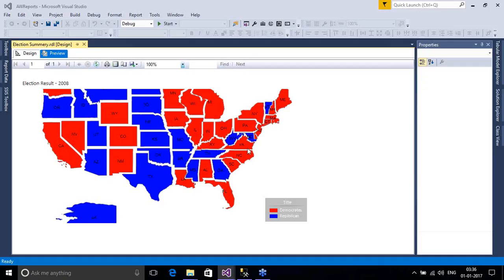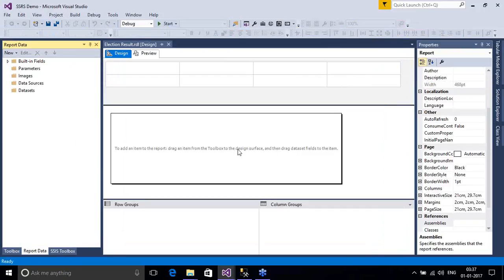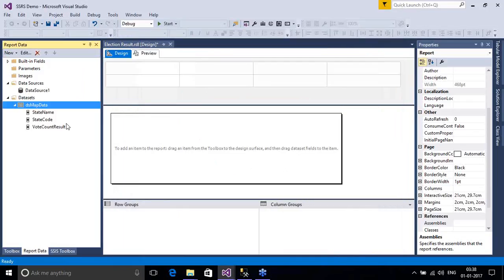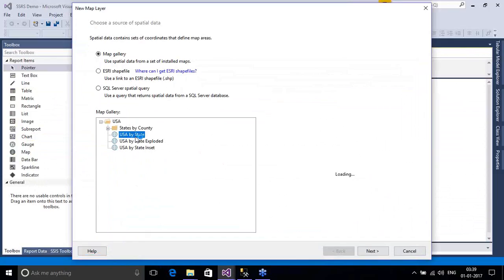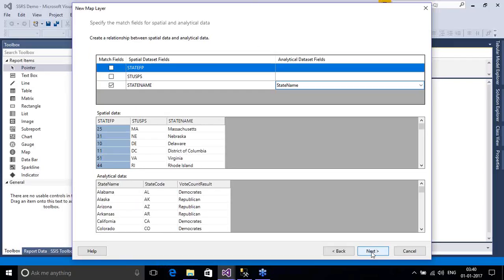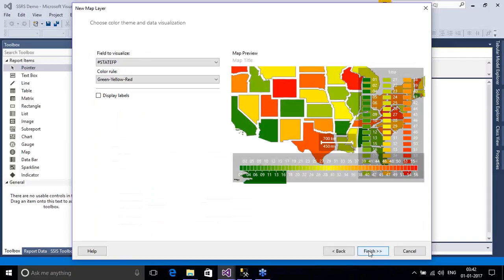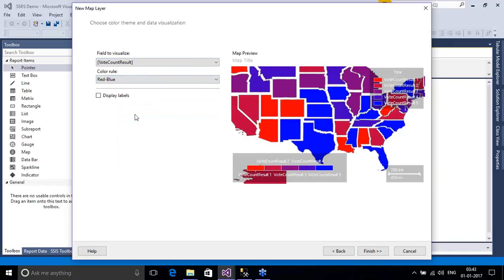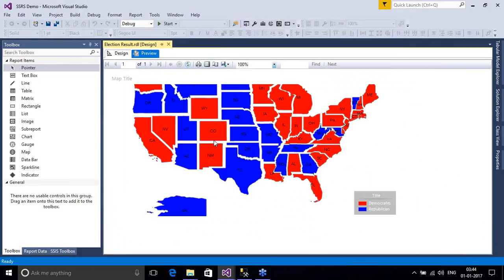SQL Server Reporting Services (SSRS) | Zinovate Academy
SQL Server Reporting Services (SSRS)

SQL Server Reporting Services is a solution that customers deploy on their own premises for creating, publishing, and managing reports, then delivering them to the right users in different ways, whether that’s viewing them in web browser, on their mobile device, or as an email in their in-box.
For SQL Server 2016, Reporting Services offers an updated suite of products:
• “Traditional” paginated reports brought up to date, so you can create modern-looking reports, with updated tools and new features for creating them.
• New mobile reports with a responsive layout that adapts to different devices and the different ways you hold them.
• A modern web portal you can view in any modern browser. In the new portal, you can organize and display mobile and paginated reports, plus new KPIs. You can also store Excel workbooks and Power BI Desktop reports on the portal.